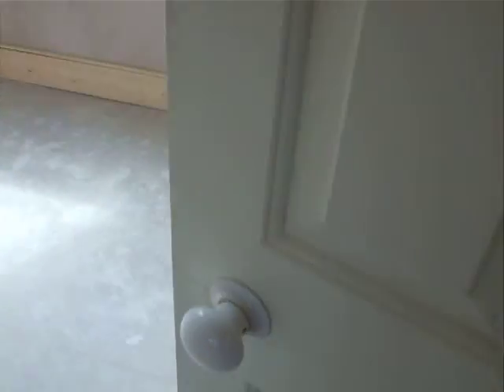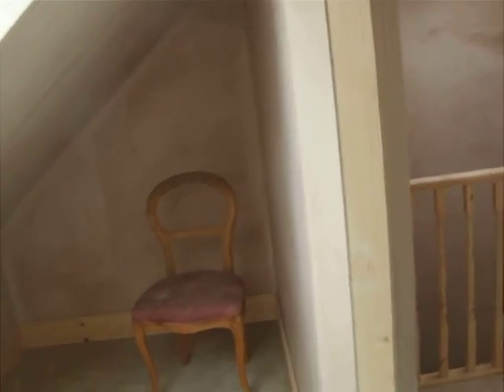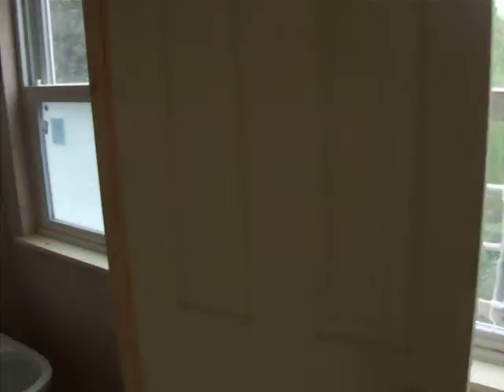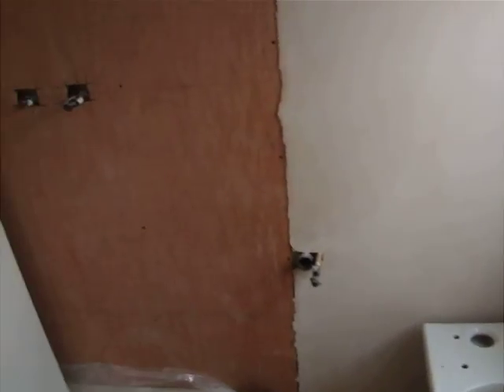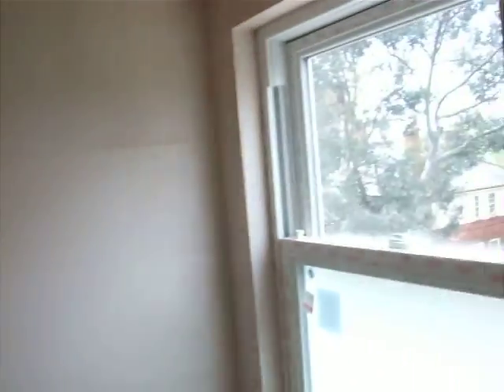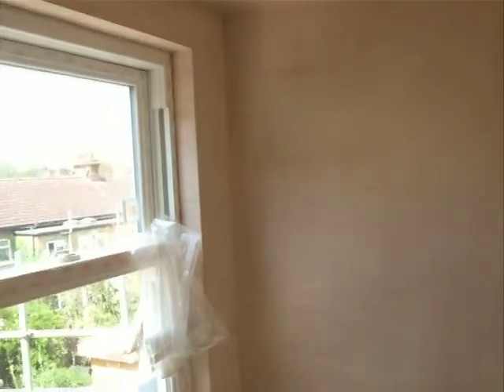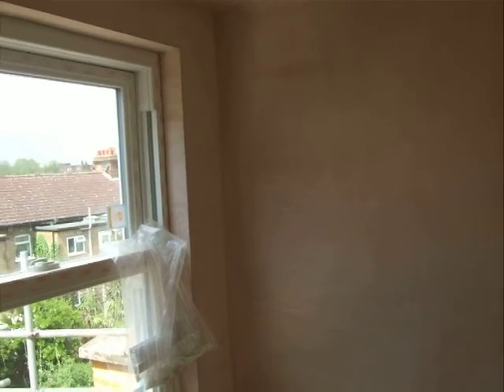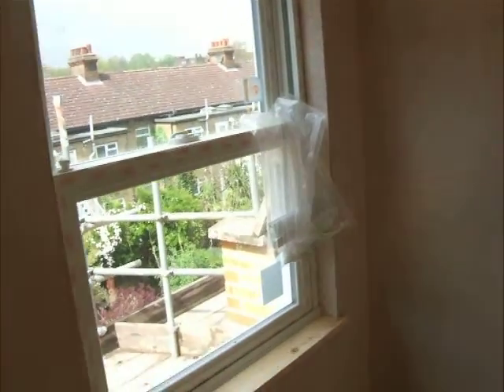2012_0501iphone0002.AVI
Plastered Version